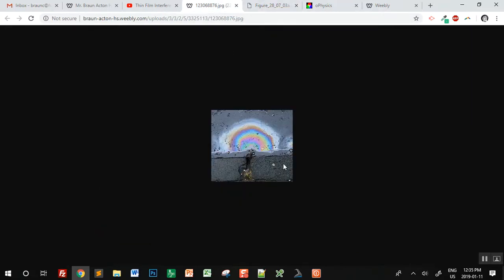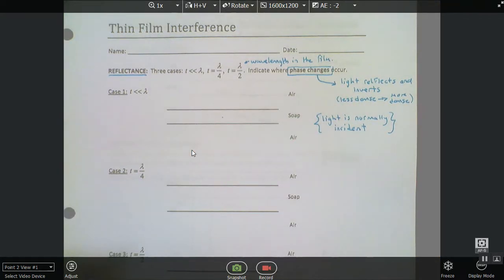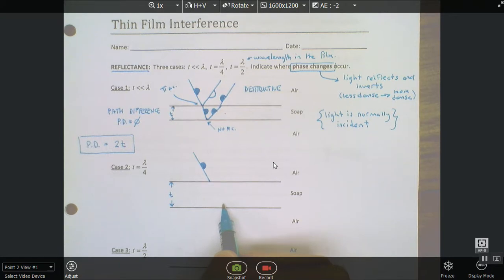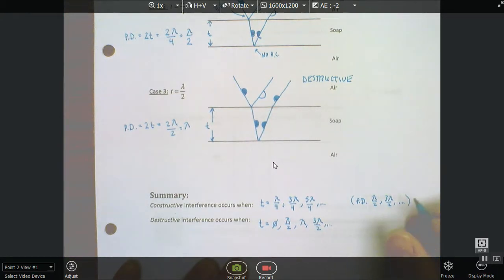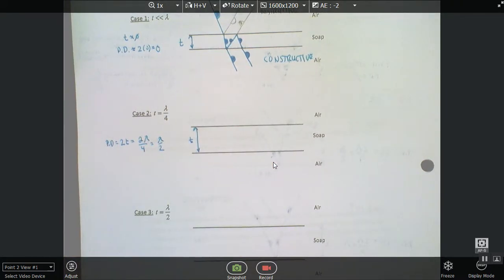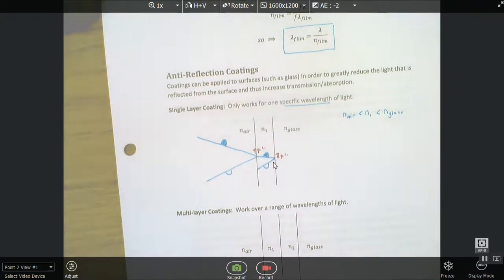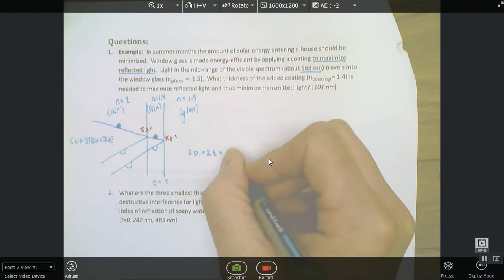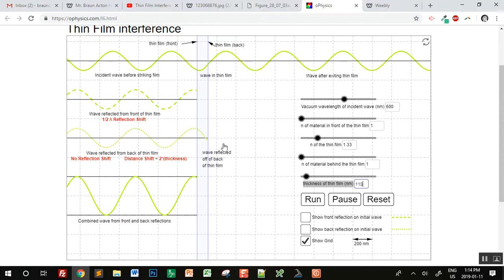Thin Film Interference - Lesson and Analysis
Learn how to analyze thin film problems and learn about what thin film interference is.

Work through the lesson with the tutorial and then try the problems.